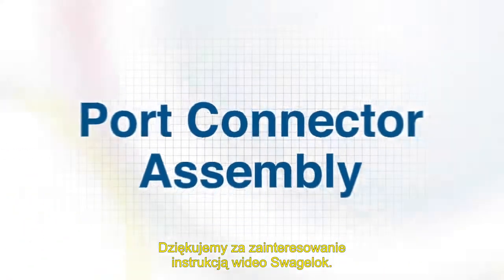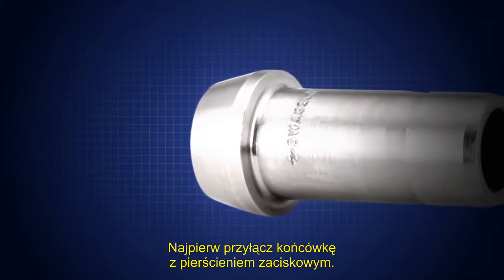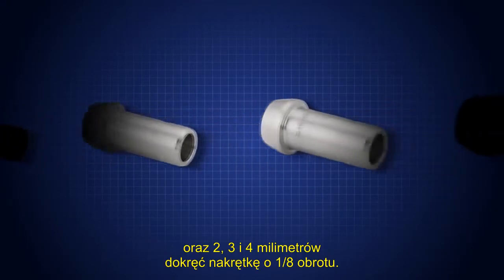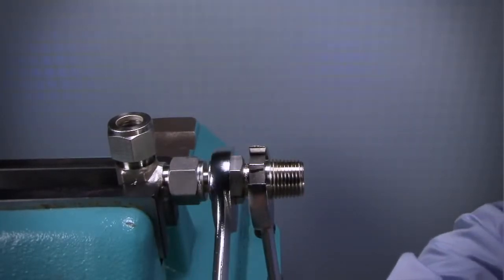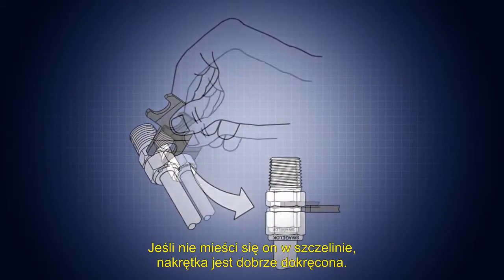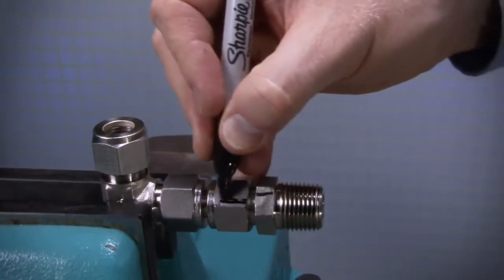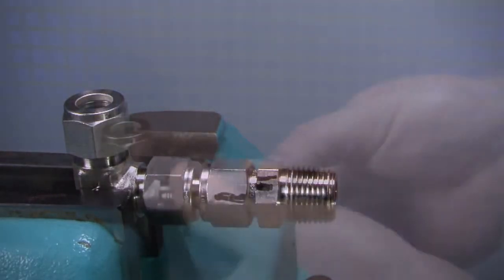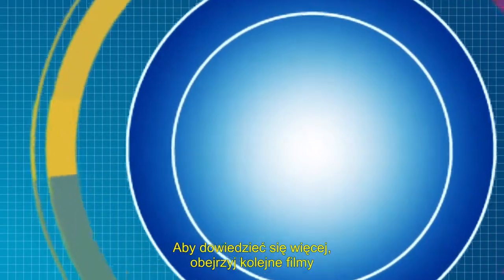Port Connector - instrukcja montażu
Złącza typu Port Connector posiadają przyłącze w postaci uformowanego stożka (imitacja pierścieni zaciskowych) oraz przyłącze w postaci króćca.
1) Część z uformowanym stożkiem umieść w przyłączu zaciskowym Swagelok, w miejscu pierścieni zaciskowych, dokręć nakrętkę palcami, a następnie przytrzymując korpus złączki dokręć nakrętkę o 1/4 obrotu (dla złączy zaciskowych o rozmiarach 1/16“, 1/8“ i 3/16“ oraz 2 mm, 3 mm i 4 mm dokręć nakrętkę o 1/8 obrotu).
(UWAGA: Przy montażu części z uformowanym stożkiem nie używaj szczelinomierza)
2) Część z króćcem umieść w złączce zaciskowej i dokręć nakrętkę palcami, następnie zrób znak na nakrętce  (np. na godzinie 6) i przytrzymując korpus złączki dokręć nakrętkę o 1¼ obrotu (do godz. 9); dla złączy zaciskowych o rozmiarach 1/16“, 1/8“ i 3/16“ oraz 2 mm, 3 mm i 4 mm dokręć nakrętkę o 3/4 obrotu (do godz. 3).

Instrukcja demontażu i ponownego montażu złączy Swagelok:
1) Przed demontażem zaznacz korpus złącza tuż nad nakrętką oraz zrób linię wzdłuż nakrętki i korpusu
2) Ponowny montaż zacznij od umieszczenia Port Connector z pierścieniami w korpusie złączki (wsuń go do oporu), a następnie dokręć nakrętkę palcami
3) Dokręć nakrętkę do poprzedniej pozycji (linia na nakrętce i korpusie), a następnie wykonaj lekki dodatkowy ruch kluczem
(UWAGA: Przy ponownym montażu nie używaj szczelinomierza)